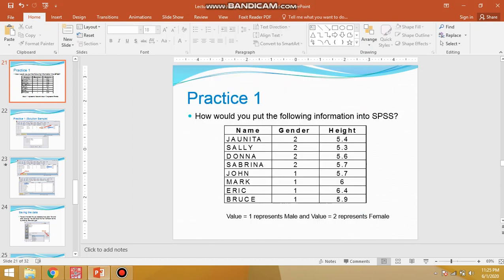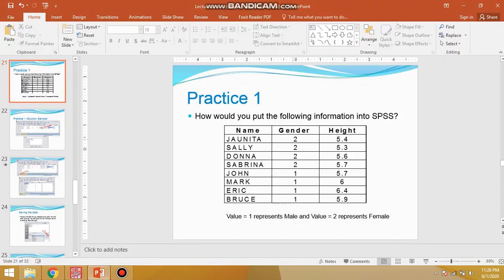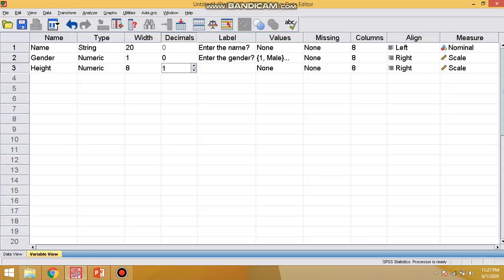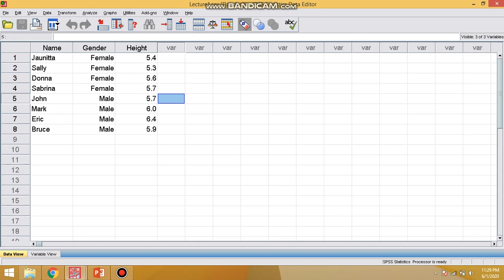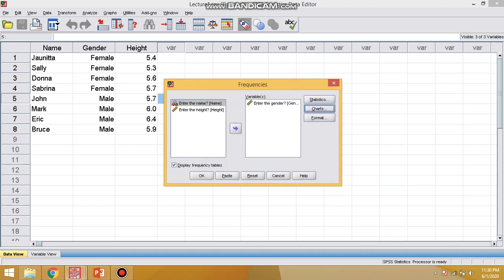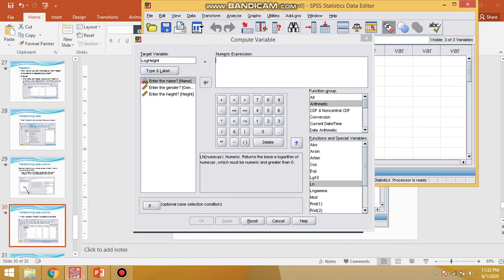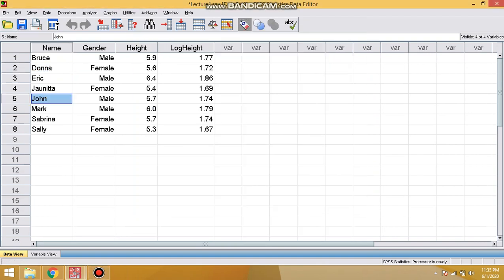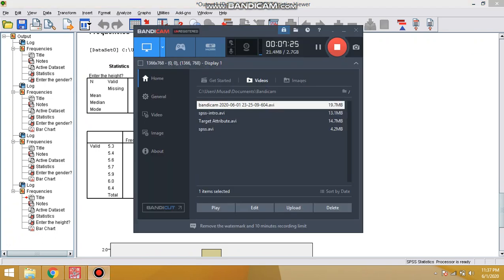Spss Basics (Frequency / Transform / Mean / Median / Mode)